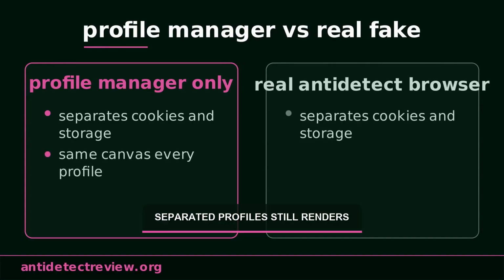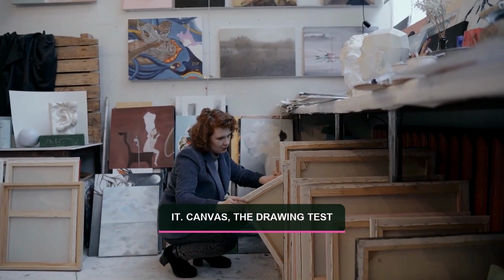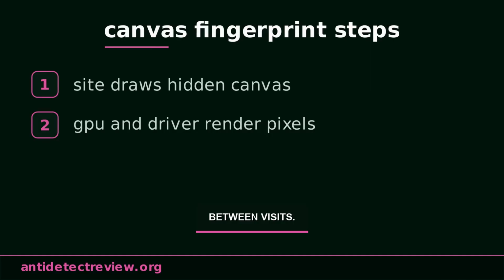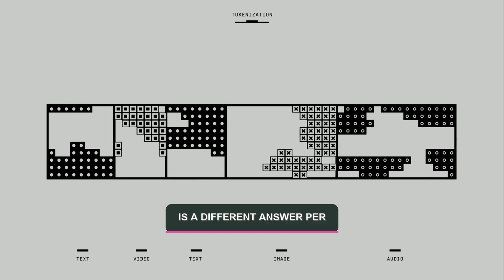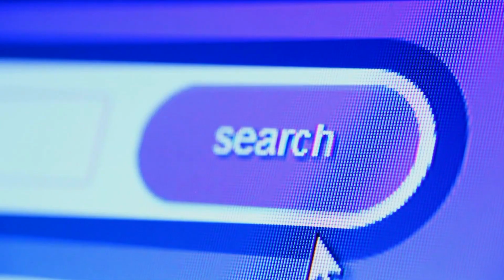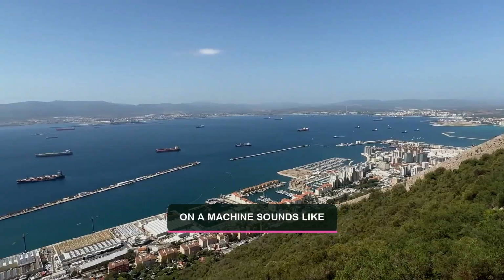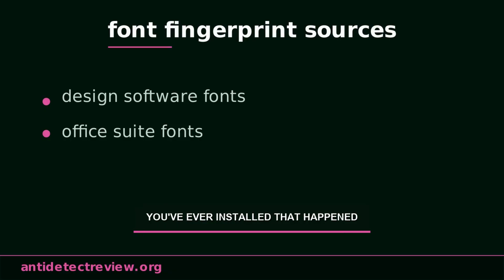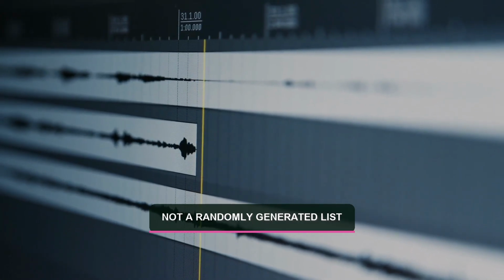What a Good Antidetect Browser Actually Has to Fake